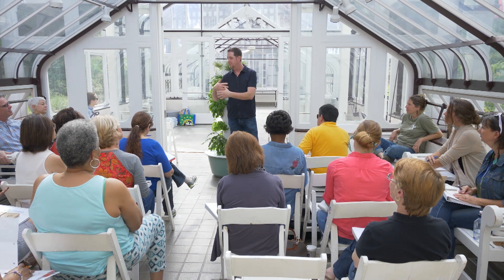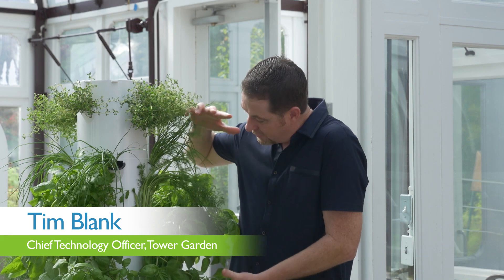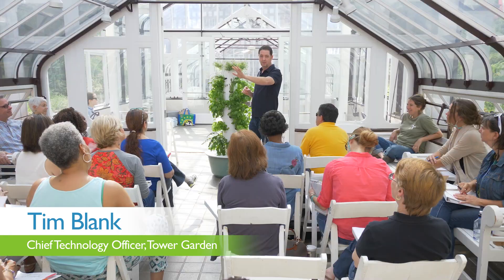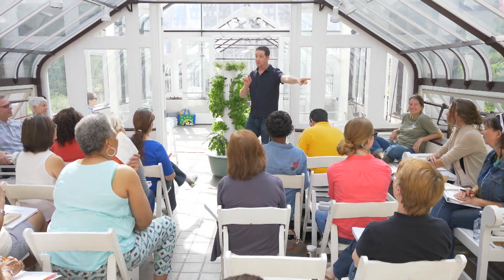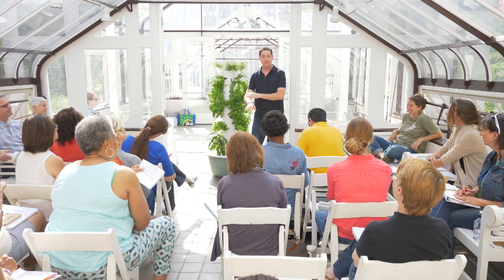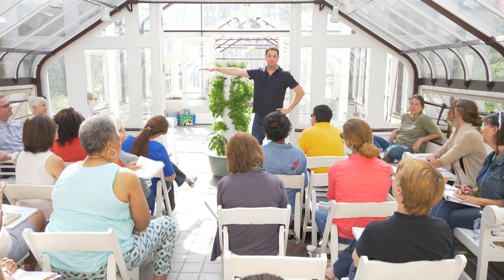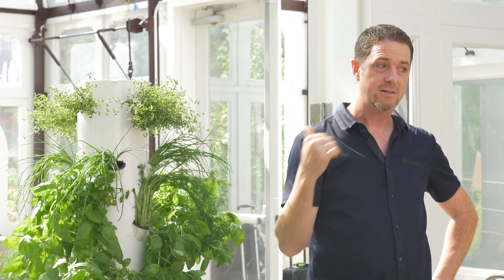How to Prevent Powdery Mildew and Other Plant Diseases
Tower Garden Chief Technology Officer Tim Blank share his top tips for preventing plant diseases in indoor and greenhouse environments.

Facebook.com/towergarden
Instagram.com/towergardenofficial
Tiktok.com/@tower_garden
Twitter.com/TowerGarden